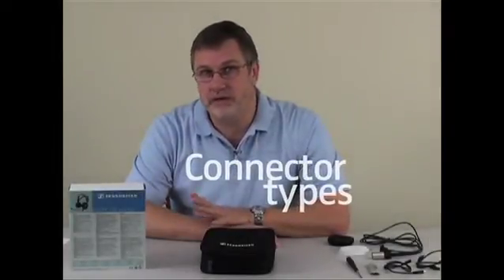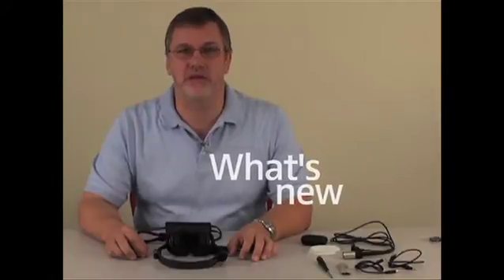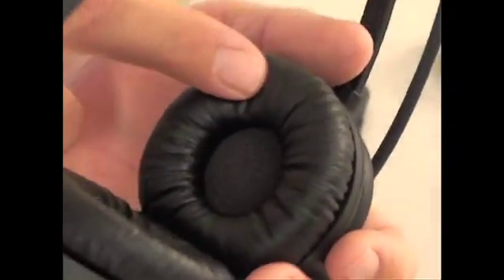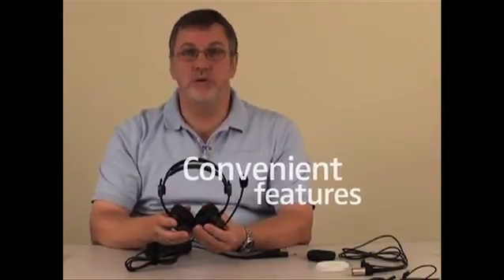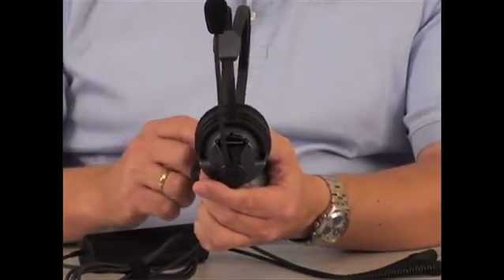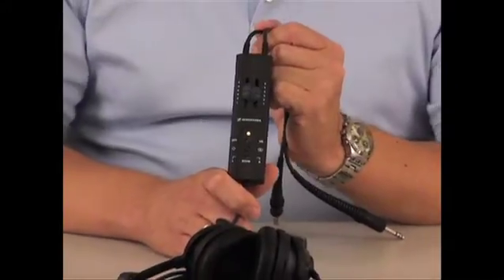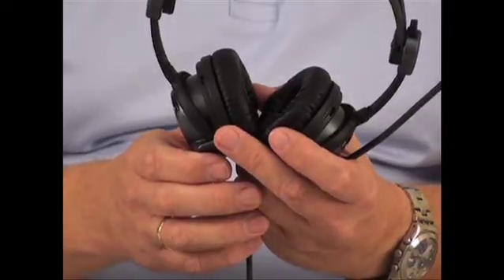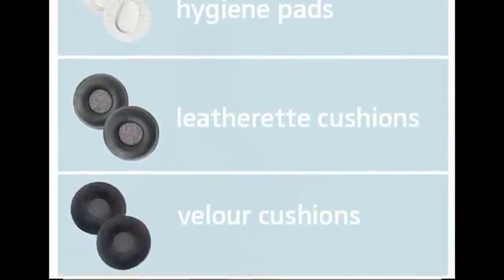Sennheiser HMEC 26 Aviation Headset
Introducing the new ANR HMEC 26 pilot headset from Sennheiser.  A brief overview of the new, features and benifits of this world class headset. Lightwieght, comfortable. Unsurpassed audio quality with clear communication.  This is the HMEC 26.